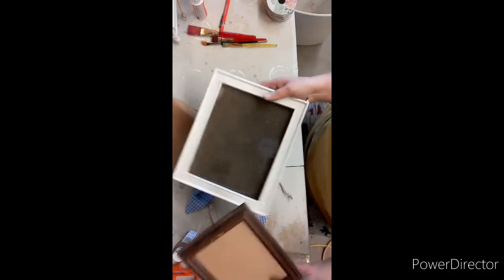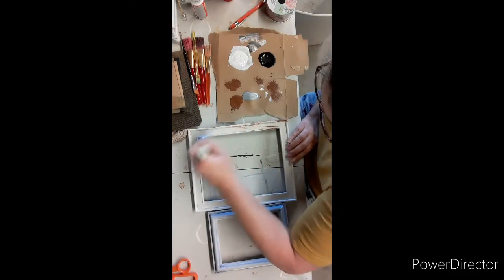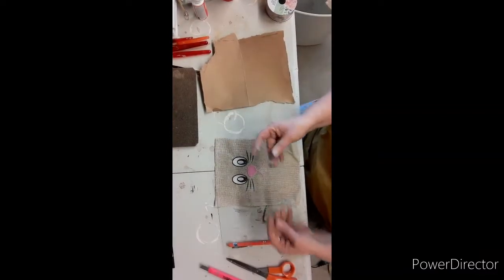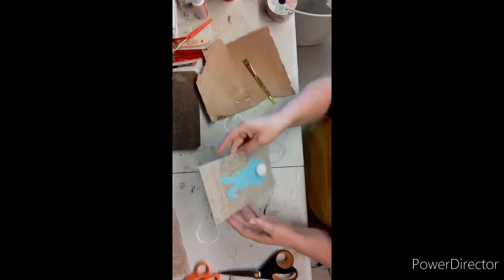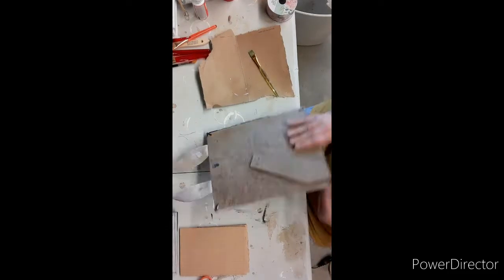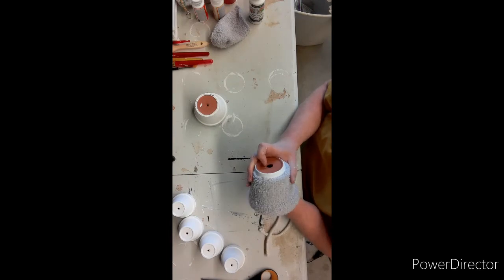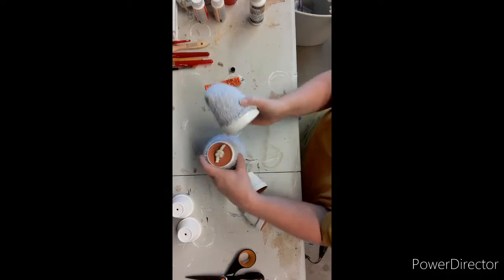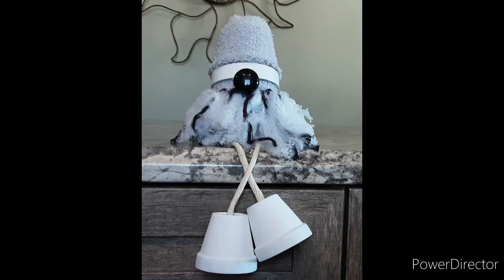An Easter Craft, and Gnome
My first attempt at doing a video.  In this video I am creating a gnome using clay pots,  and a little Easter craft.   Enjoy!